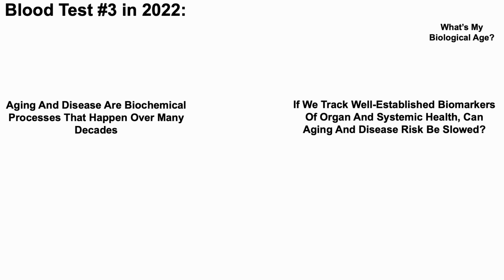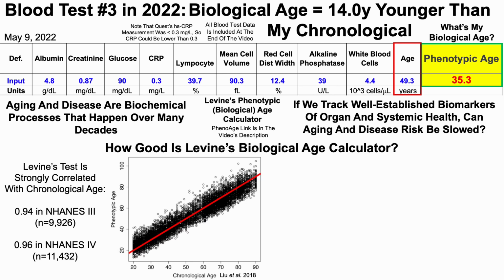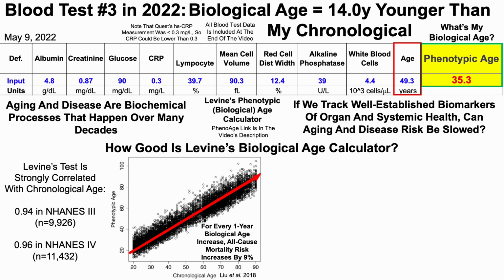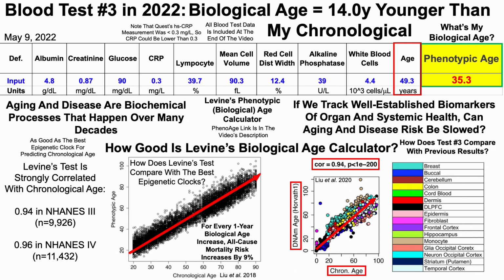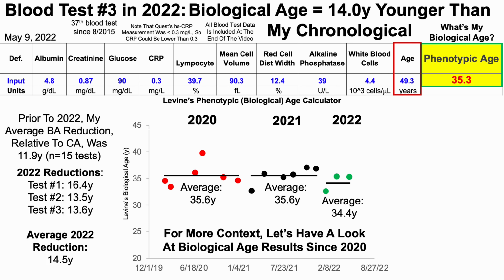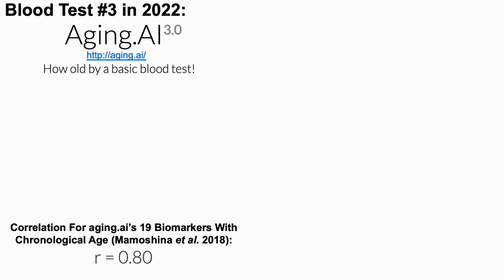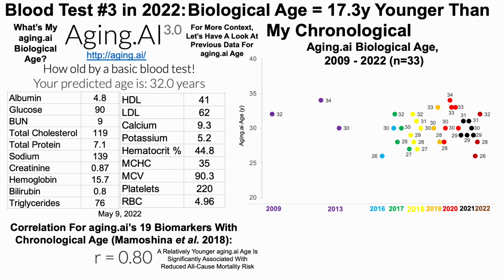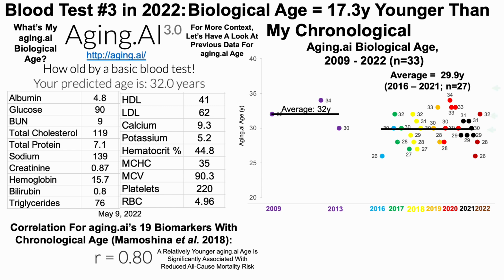Quantifying Biological Age: Blood Test #3 in 2022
An epigenetic biomarker of aging for lifespan and healthspan

Underlying features of epigenetic aging clocks in vivo and in vitro

Population Specific Biomarkers of Human Aging: A Big Data Study Using South Korean, Canadian, and Eastern European Patient Populations